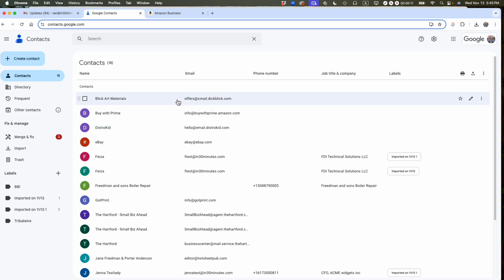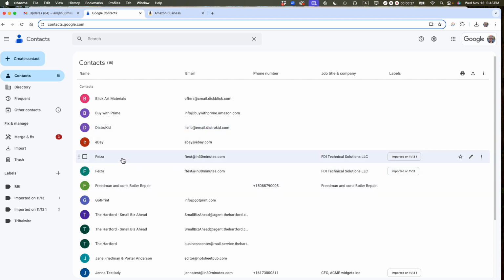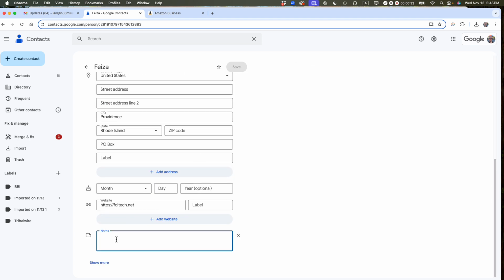Killer feature of Google Contacts that barely anyone uses: Notes (2025)